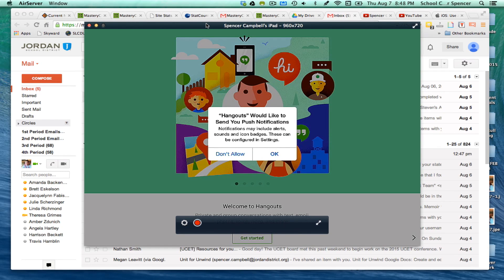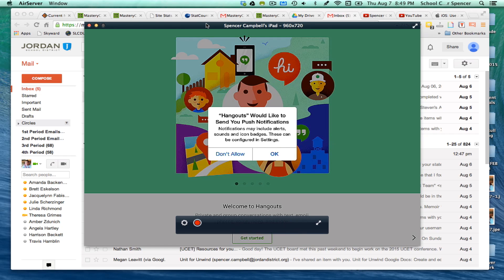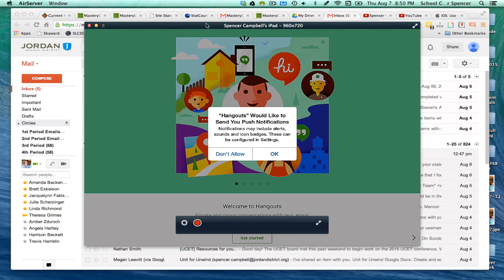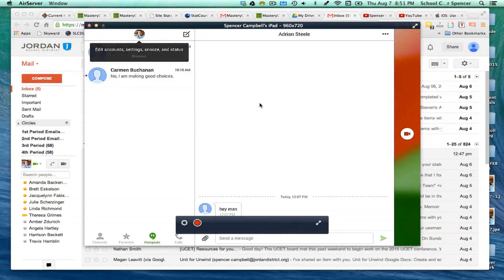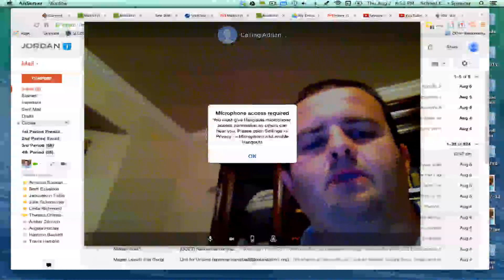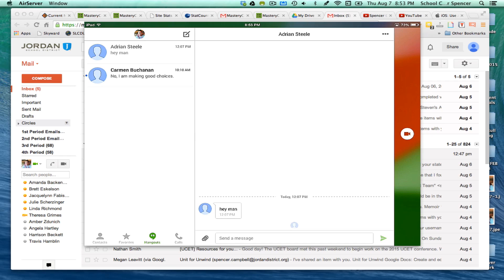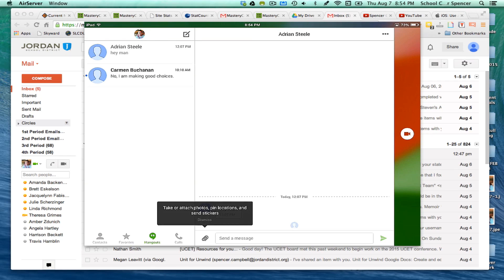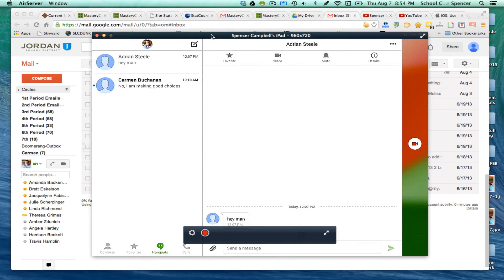Google Hangouts for Ipad Tutorial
Google Hangouts is amazing. This short tutorial shows you how to initially set up hangouts, and how to get a video hangout started. Thanks for stopping by, I hope you found value in this tutorial.